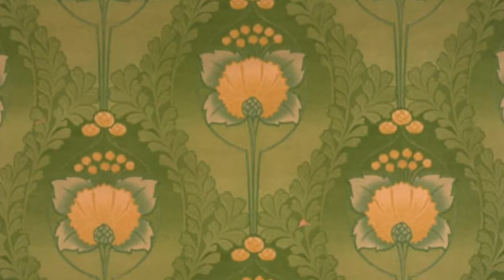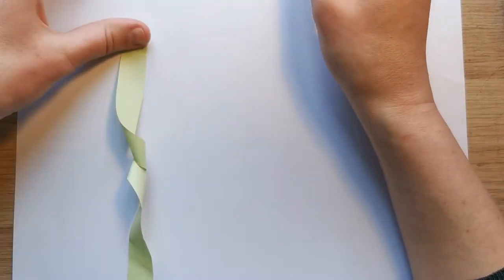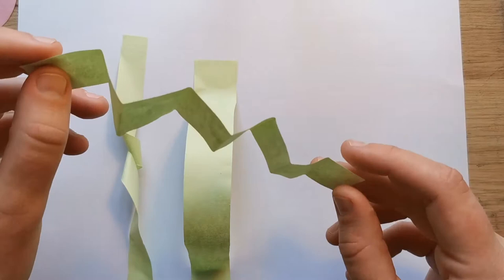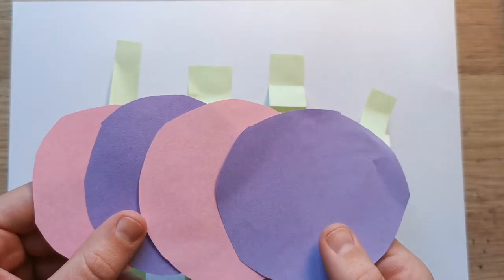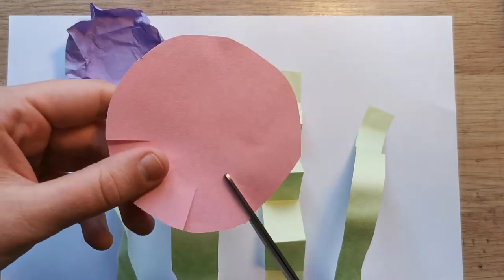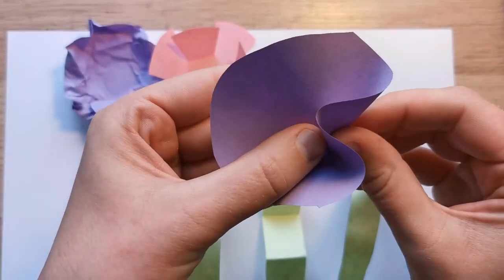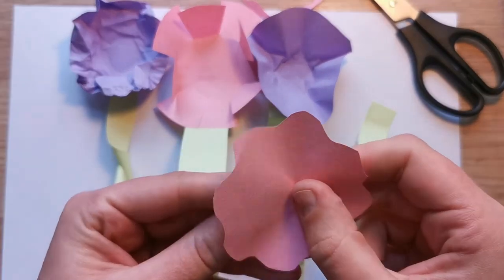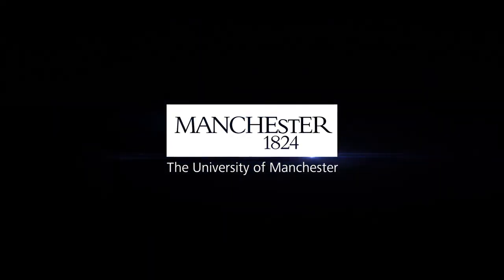The Whitworth, Films For Schools - Jasmine Walne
Jasmine takes a look at some of our floral wallpapers for this collage activity for schools.

Resources;

Coloured Paper
Scissors &
Glue